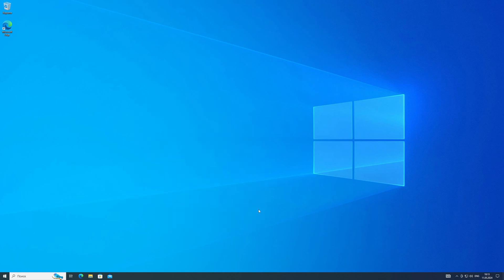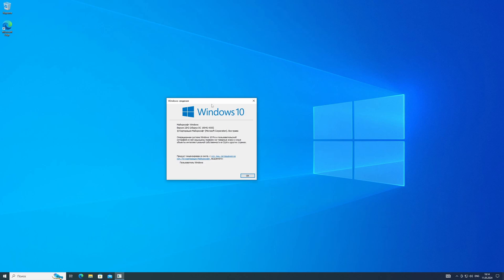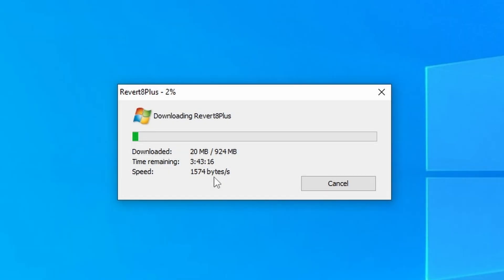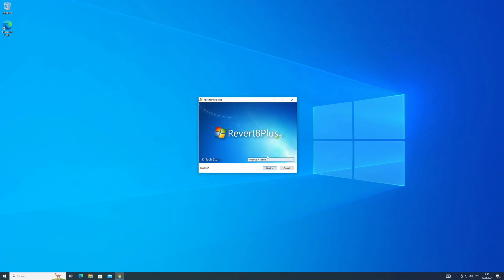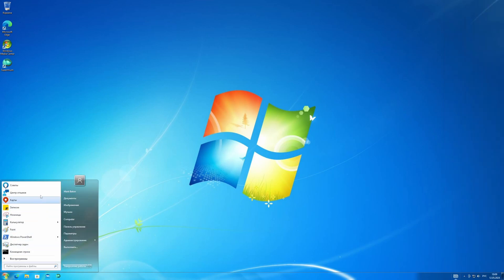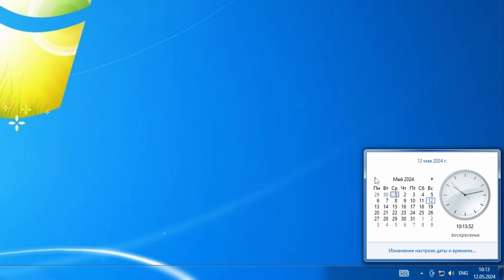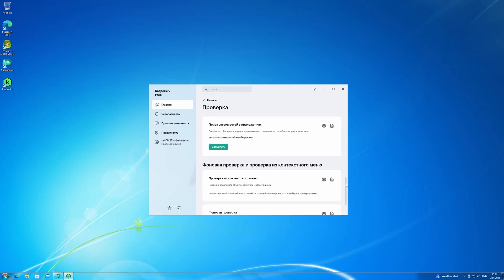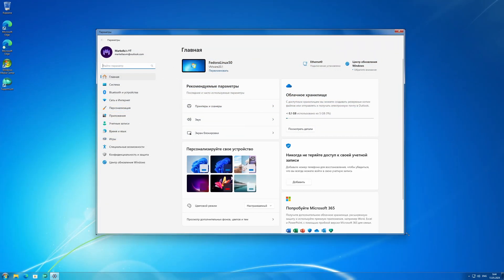Turning Windows 10 into Windows 7 - Revert8Plus utility | Aero Theme in Windows 8, 10, 11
❗This channel is now archived because  I haven't posted new videos for a long time and it was easier to create a new channel than to try to develop this one.

In this video WITH VOICEOVER (for the first time in the history of the channel, for now using AI, but I did video with my real voice on the ru-lang channel) we'll take a look at a utility that turns the interface of Windows 10 and other recent versions of Windows into the interface from the legendary Windows 7!

powershell iex(irm r8p.teknixstuff.com) - command from video

Author of the utility: @teknixstuff